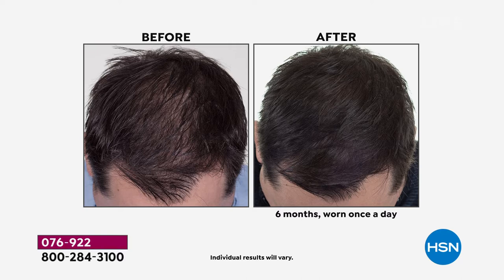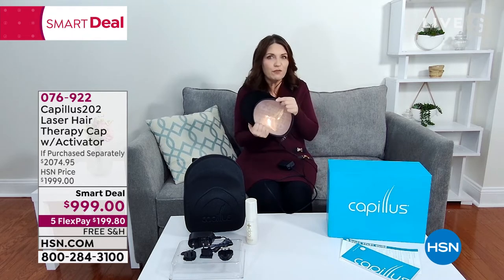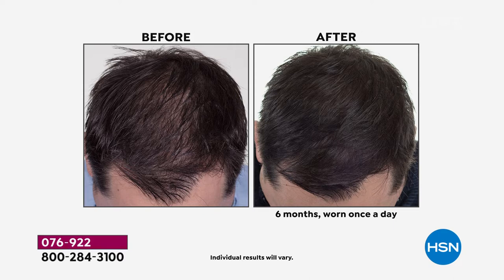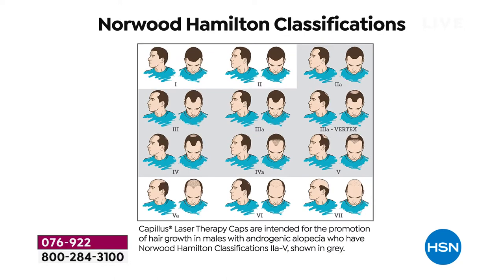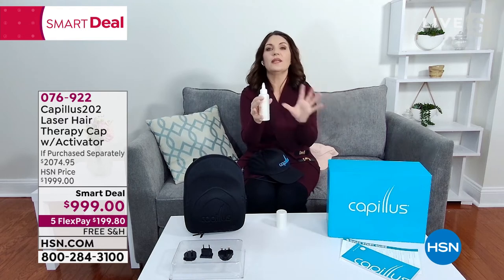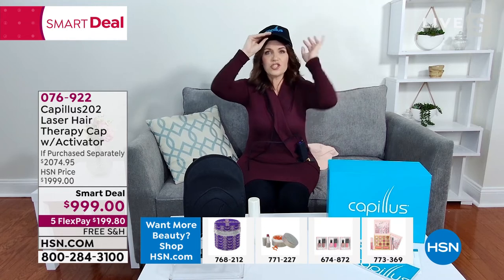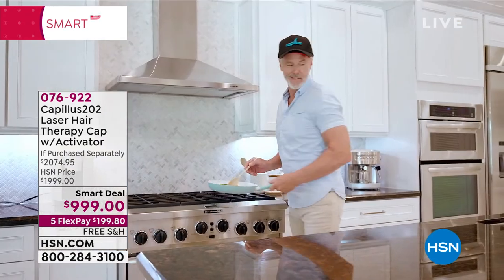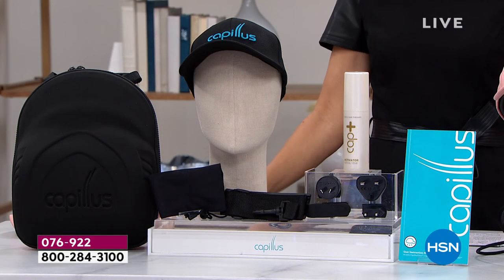Capillus202 BatteryOperated Laser Hair Therapy Cap with ...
Capillus202 BatteryOperated Laser Hair Therapy Cap with Activator
Tired of covering up hair loss with a hat? Try on Capillus instead, the FDAcleared laser hair therapy device that promotes hair regrowth in males and females with certain patterns of hair loss. Its discreet design can be worn like a cap at home, on your commute or while walking the dog  for just 6 minutes per day! Experience fuller, healthierlooking hair and get back to your most confident self with the help of Capillus.

    Capillus 202 Laser Therapy Device
    (2) Polyester sports caps
    Rechargeable lithiumion battery pack
    Adhesive belt clip for battery pack
    Universal AC adapter
    4 Interchangeable input blades for international use
    Lightweight carrying case
    Accessories pouch
    User's manual
    Manufacturer's 2year limited warranty on cap manufacturer's 1year limited warranty on battery
    4.23 fl. oz. Activator

    Capillus is not proven to help or regrow hair on women with complete baldness on the top of their head or men with complete baldness or whose bridge of hair that once crossed the crown is gone or only has sparse hair remaining.
    You will not notice results after the first use, as it takes time to restore follicle health.
    From 24 months onward is when you should see the most impactful results. For as long as you continue to comply with laser therapy, you should maintain a fuller head of hair and cessation of hair loss.
    If you stop treatment, you will likely see cessation of results and eventually further progression of hair loss as is expected in androgenetic alopecia patterns of hair loss.
    Laser therapy should not be used in conjunction with medications or products that are photosensitizing.
    Consult with your physician before using the Capillus202 if you have cancer of the scalp or if you are sensitive to light of 650 nm in wavelength.